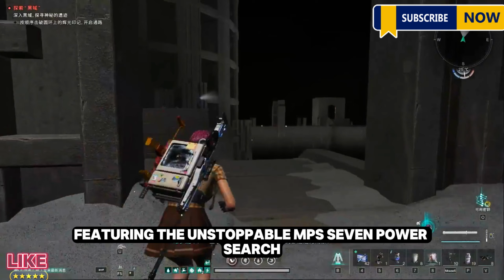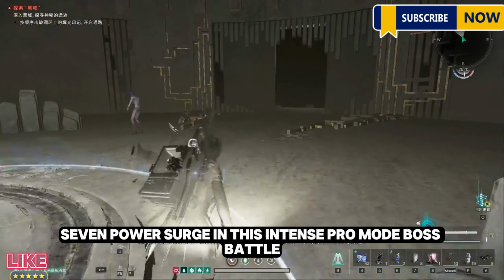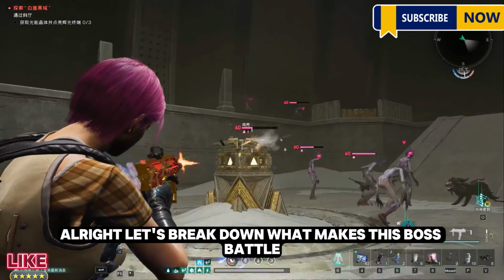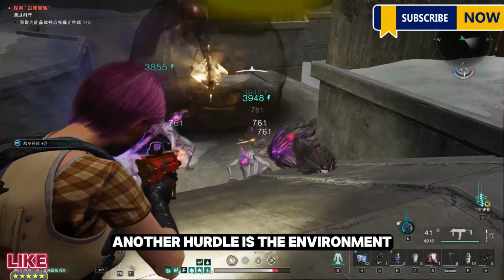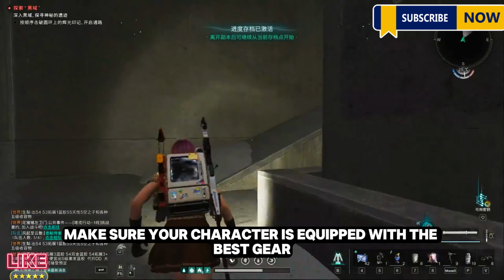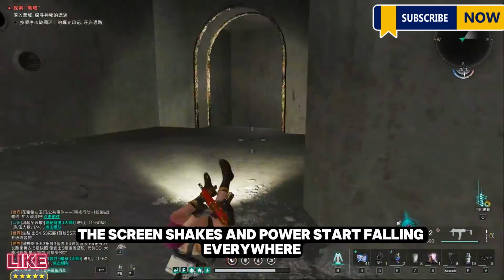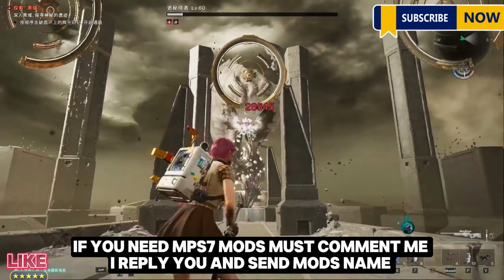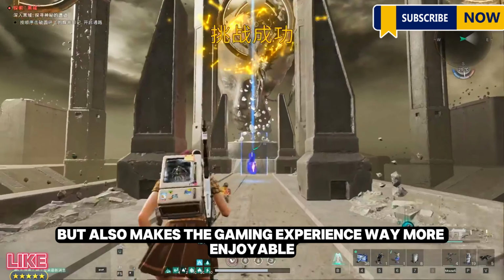ONCE HUMAN WINTER PHASE 3 - MPS7 POWER SURGE 15K SOLO PRO MODE SECRET SERVITOR LVL 60 BOSS BATTLE!🎯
Get ready for an epic Winter Phase 3 Pro Mode boss battle featuring the unstoppable MPS7 POWER SURGE! As a level 60 solo player in the Black Sector, I'm taking on the toughest challenges with this powerful crit-hitting weapon. With over 15,000 crit damage, I'm ready to take down even the most formidable foes.

ONCE HUMAN LEVEL 60 winter map guide🥶

七日世界 雪国篇：雪国最快的升级方法，一天升满50级，快去刷
【七日世界】黑域尾王两分钟速通！跳机制强杀BOSS！
【七日世界】不倒地黑域14分左右单刷，光柱击打最快方法它来了！

Timestamps:
0:00 - solo pro mode winter phase 3
5:37 - new winter phase 3 dungen secret servitor
8:00 - mps7 crit hit 177k
10:28 - mps7 power surge crit hit 177k
16:40 - solo lea black sector pro dungeon level 60

COUNTRYS :

七日世界 CHINESE
원스 휴먼 KOREAN
ครั้งหนึ่งเคยเป็นมนุษย์ THAILAND
ONCE HUMAN  UNITED STATE